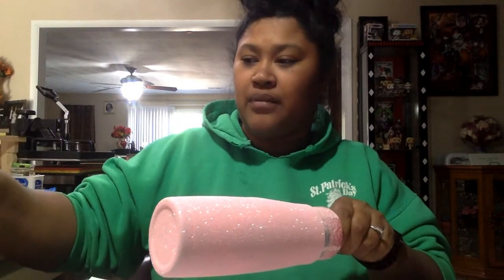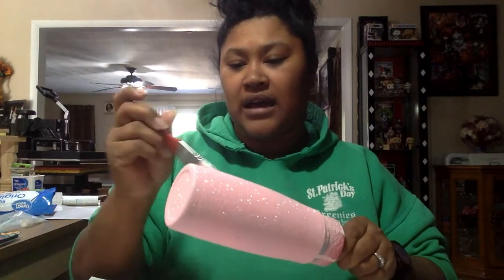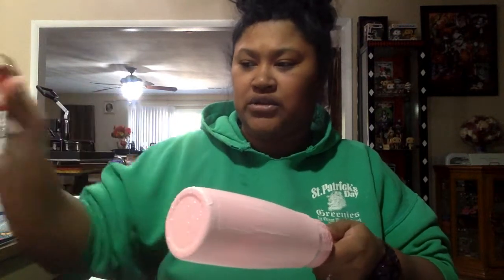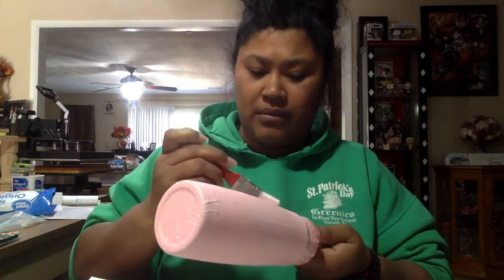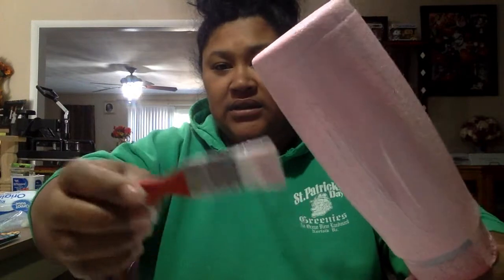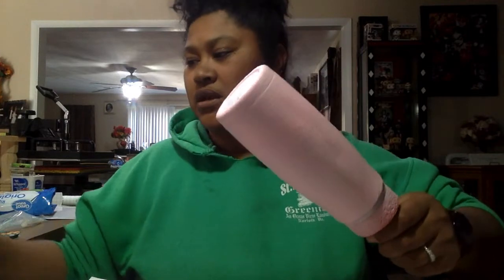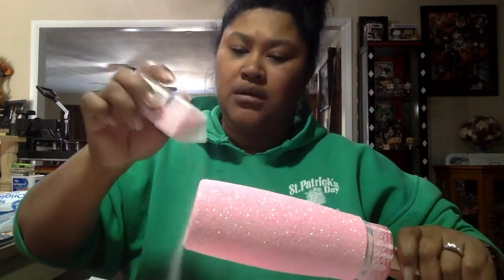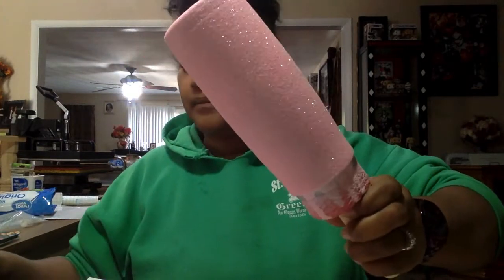Glittering the Tumbler with Mod Podge